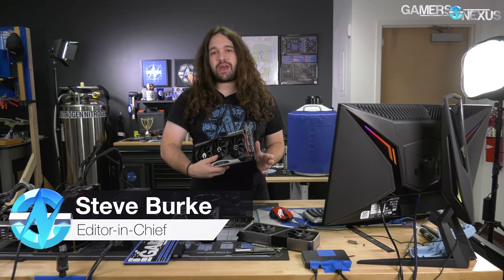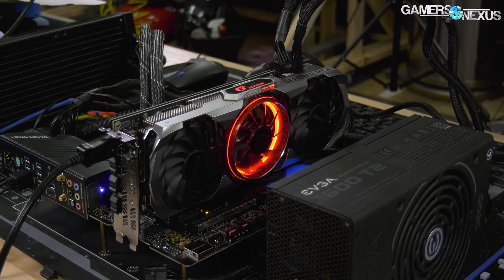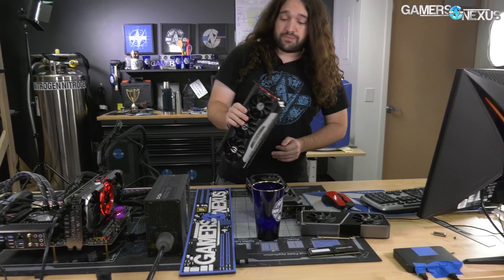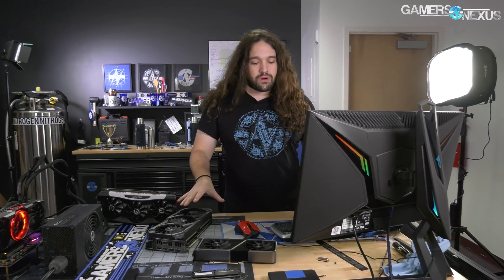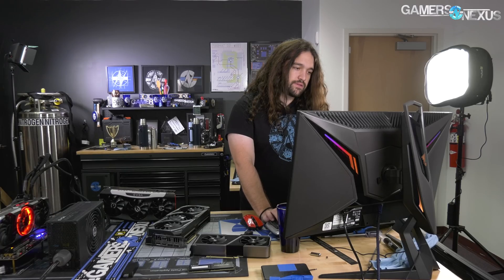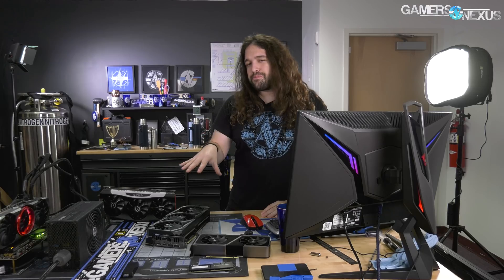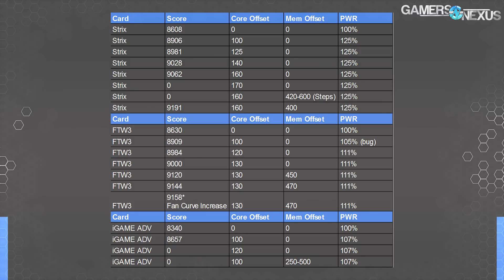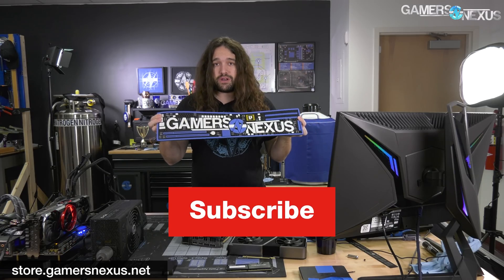The Worst & Best Overclockers: Custom RTX 3070 OC (ASUS Strix, EVGA FTW3, Colorful iGAME)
We did an overclocking livestream featuring the ASUS RTX 3070 ROG Strix, EVGA RTX 3070 FTW3, and Colorful iGAME Advanced. This goes over the best & worst overclockers as a stream recap.

As a reminder, this is just a stream recap of a fun overclocking stream. As such, we're only gauging overclocking performance here -- there's a lot more that sets the cards apart, like thermal and acoustic behavior, but this is a look at purely the OC side of things to kick it off. We're trying to wind-down on GPU content this week and switch into the AMD Ryzen 5000 CPU coverage.

Test bench setup is below.

Arctic Liquid Freezer II 360 on Amazon
ASUS ROG Maximus XII Hero Z490 on Amazon
Intel i9-10900KF on Amazon
EVGA Supernova 1600W T2 Titanium PSU on Amazon
GPU - This is what we're testing!